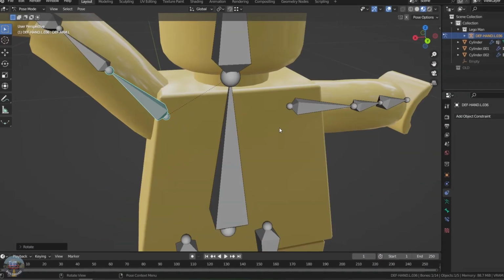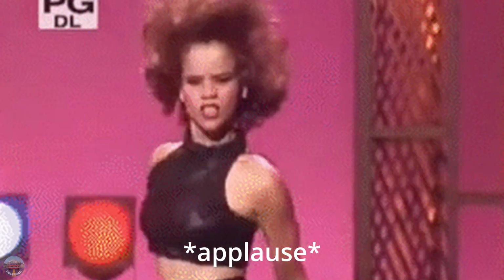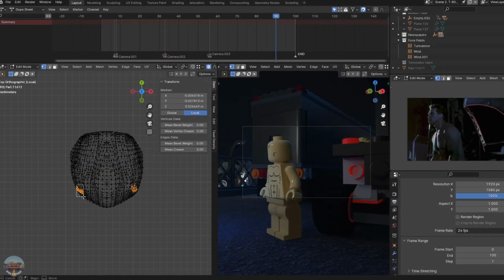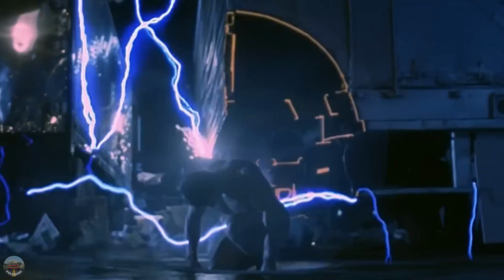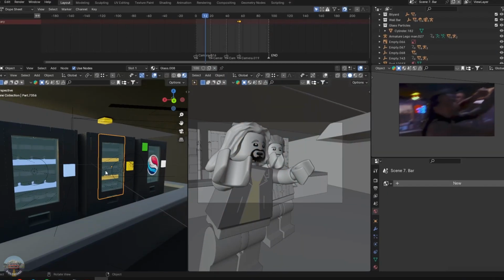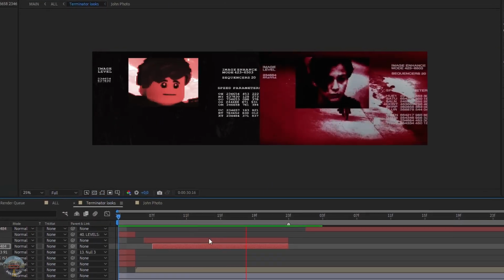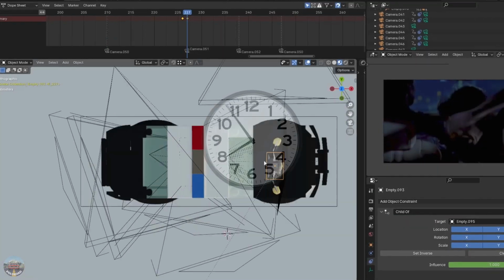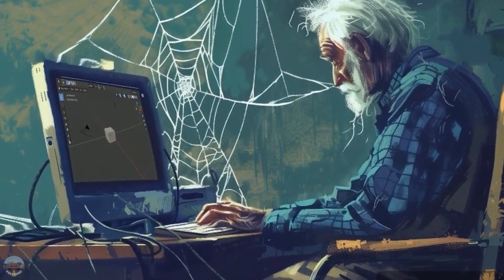Making of LEGO Terminator 2 Trailer in Blender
Today I'm going to talk about what happens if you combine LEGO and the iconic movie Terminator 2. I'll show you how I created a real LEGO trailer and what came out of it.

Something really cool is coming soon.